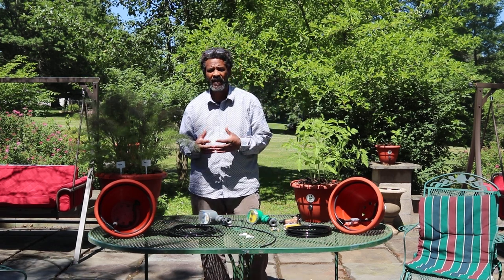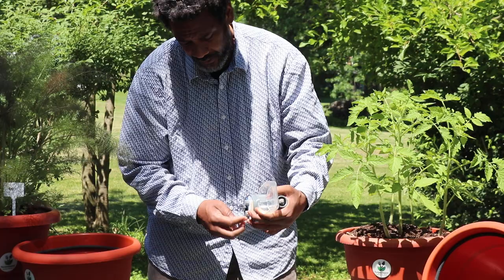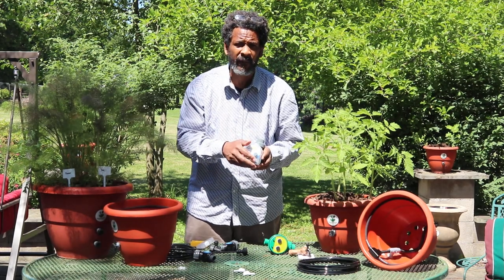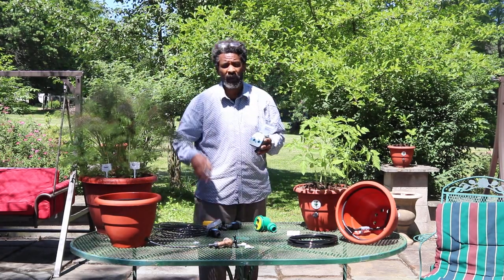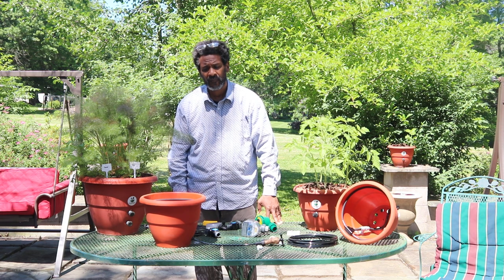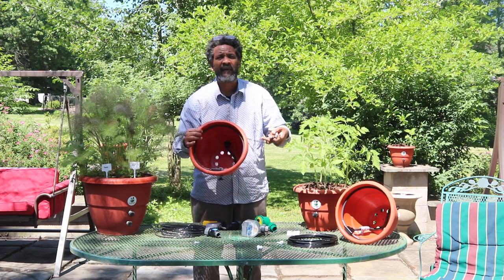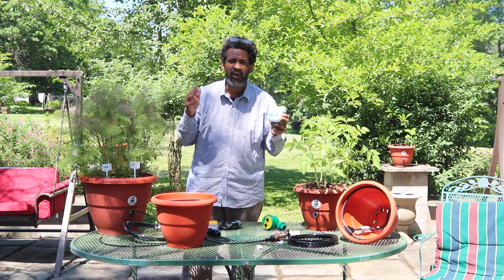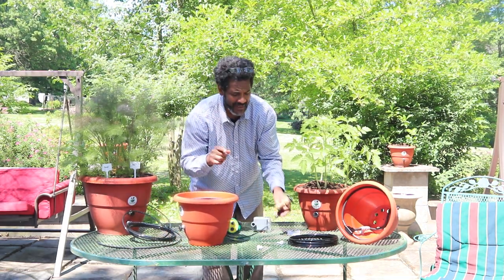How to use your timer - Torpedopot